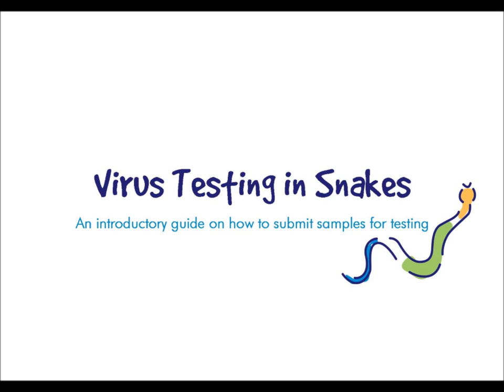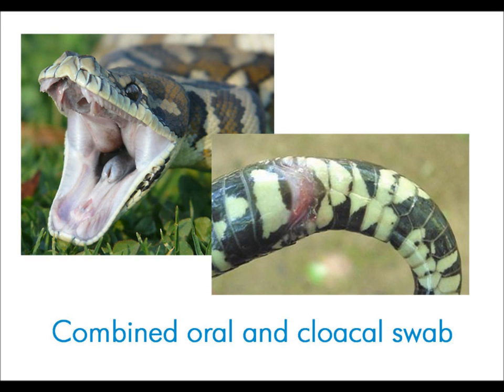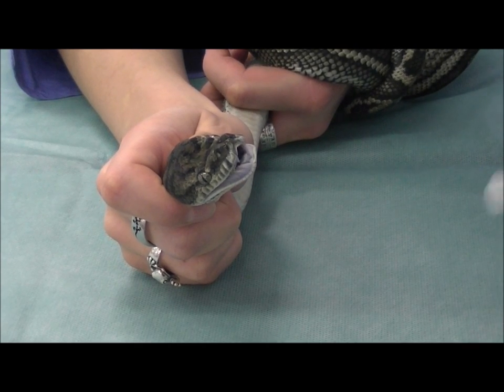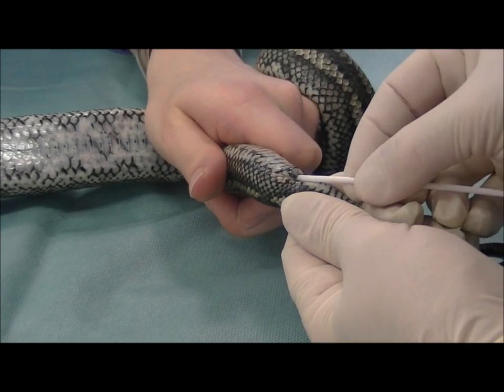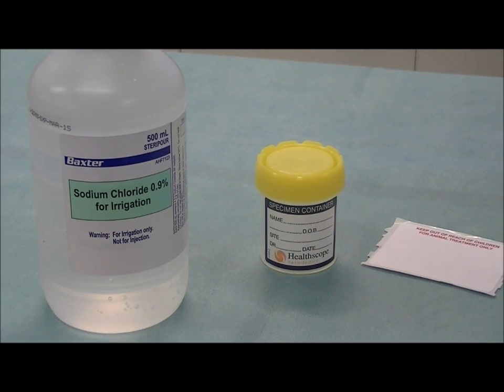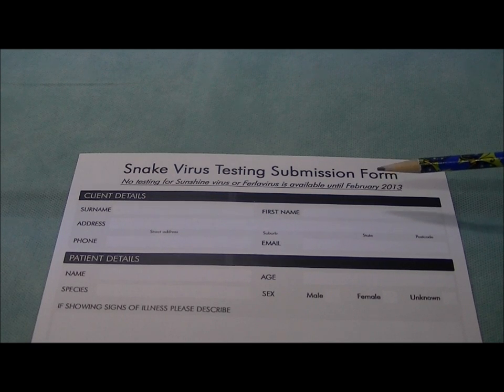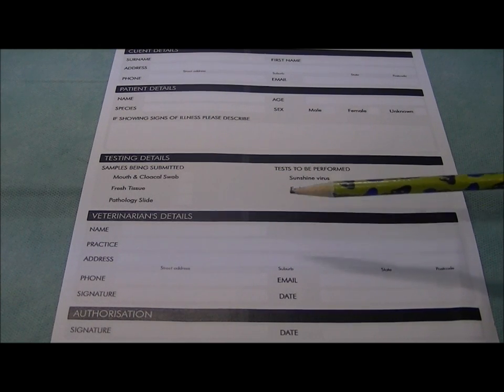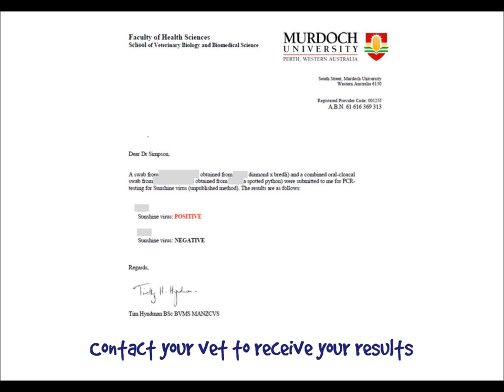Virus Testing in Snakes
A video describing the materials required and sampling methods for testing snakes for Sunshine virus and Ferlavirus.